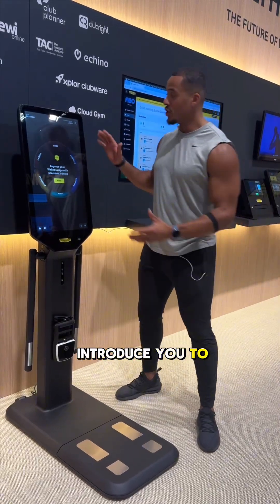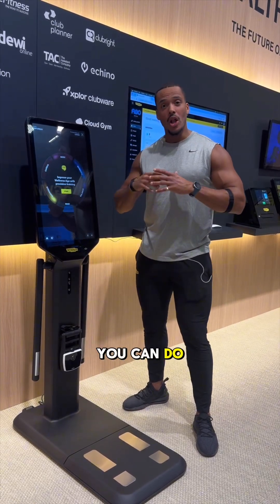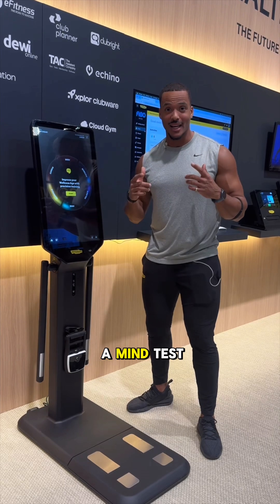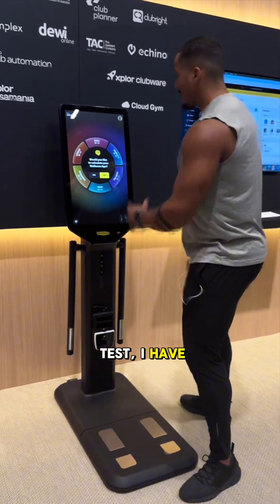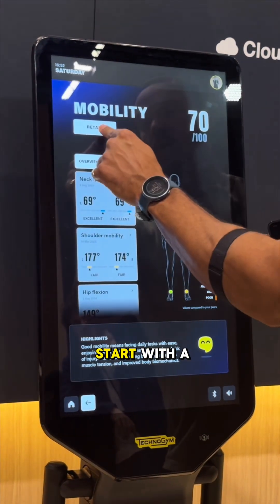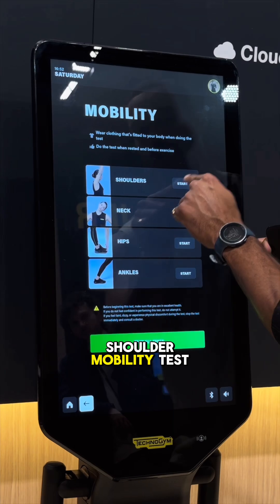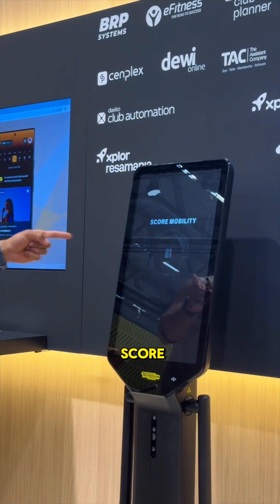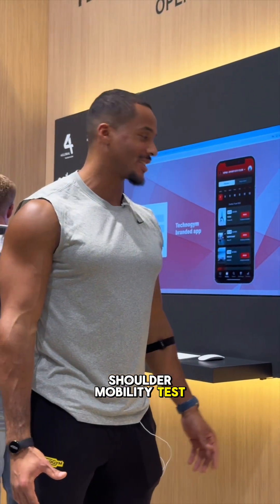Curious about your real wellness age? Try Technogym Checkup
Using advanced technology and AI, Technogym Checkup analyzes your health and fitness to reveal a powerful metric: your Wellness Age — a comparison between your biological and fitness age.

Test your mobility, strength, and more to uncover how old your body really